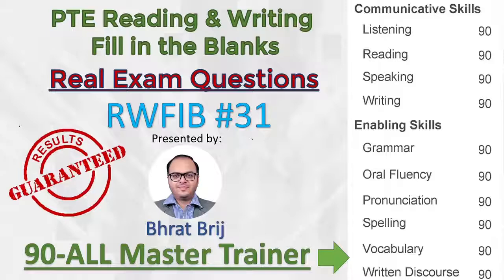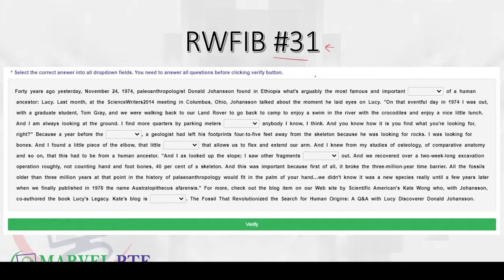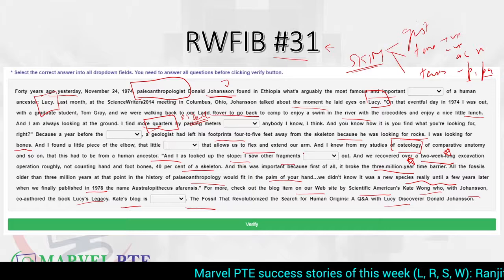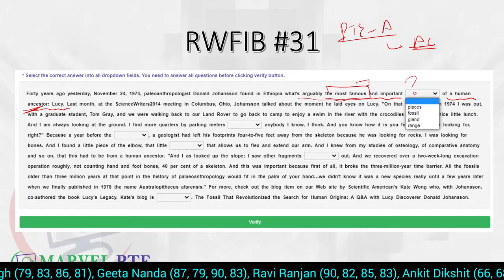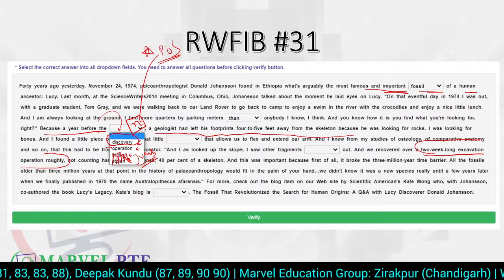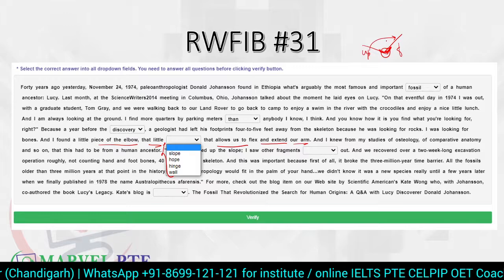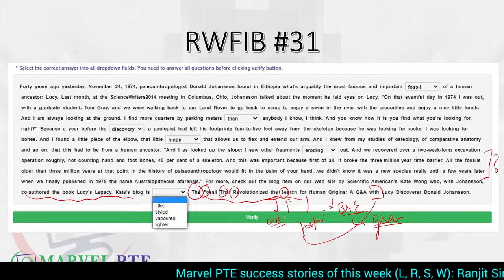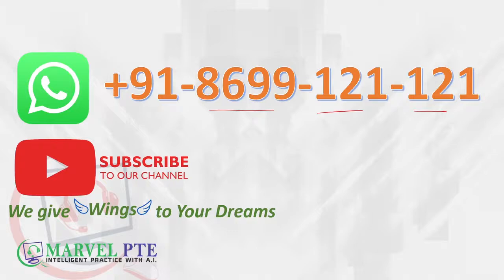PTE Practice: Reading Blank #31 Solving Reading & Writing Fill in the Blanks with answers 2020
PTE Practice 79+ series by Marvel PTE involves solving real exam questions from different sections of the PTE exam like speaking, reading, writing and listening. PTE is not difficult if you know these tips and tricks and know how to implement those strategies. PTE 2020 prediction for real exam questions is available at Marvel PTE. So, practice with answers latest 2020 mock test, explained in Hindi.

Today Bhrat Sir discusses PTE real exam reading test with answers from the PTE predicted questions for 2020. RWFIB questions from the reading section (Also known as drop-down fill in the blanks) is an important item type for the PTE exam, as it contributes significant scores to both reading and writing sections. Get reading blanks tips and tricks in Hindi from 90-all Master trainer Bhrat Brij.

Today's Reading Fill in the Blanks paragraph is:

Forty years ago yesterday, November 24, 1974, paleoanthropologist Donald Johansson found in Ethiopia what's arguably the most famous and important fossil of a human ancestor: Lucy. Last month, at the ScienceWriters2014 meeting in Columbus, Ohio, Johansson talked about the moment he laid eyes on Lucy. "On that eventful day in 1974 I was out, with a graduate student, Tom Gray, and we were walking back to our Land Rover to go back to camp to enjoy a swim in the river with the crocodiles and enjoy a nice little lunch. And I am always looking at the ground. I find more quarters by parking meters than anybody I know, I think. And you know how it is you find what you're looking for, right?" Because a year before the discovery, a geologist had left his footprints four-to-five feet away from the skeleton because he was looking for rocks. I was looking for bones. And I found a little piece of the elbow, that little hinge that allows us to flex and extend our arm. And I knew from my studies of osteology, of comparative anatomy and so on, that this had to be from a human ancestor. "And I as looked up the slope; I saw other fragments eroding out. And we recovered over a two-week-long excavation operation roughly, not counting hand and foot bones, 40 per cent of a skeleton. And this was important because first of all, it broke the three-million-year time barrier. All the fossils older than three million years at that point in the history of palaeoanthropology would fit in the palm of your hand…we didn't know it was a new species really until a few years later when we finally published in 1978 the name Australopithecus afarensis." For more, check out the blog item on our Web site by Scientific American's Kate Wong who, with Johansson, co-authored the book Lucy's Legacy. Kate's blog is titled. The Fossil That Revolutionized the Search for Human Origins: A Q&A with Lucy Discoverer Donald Johansson.